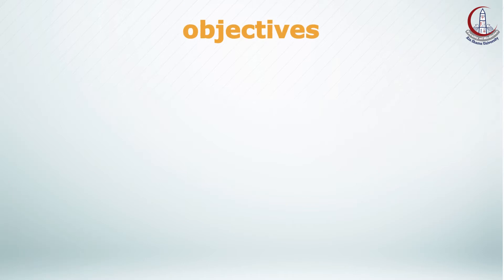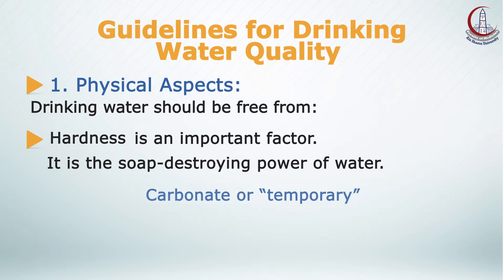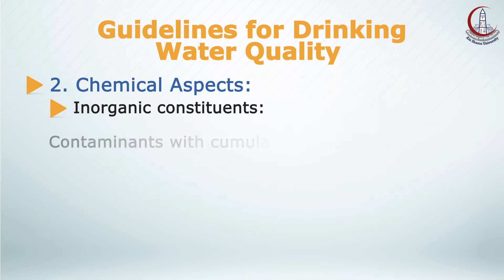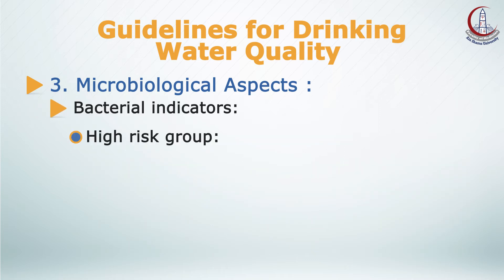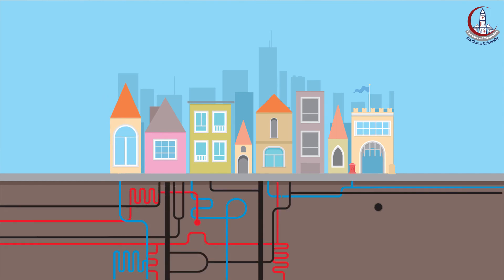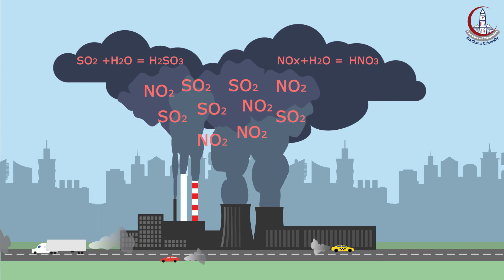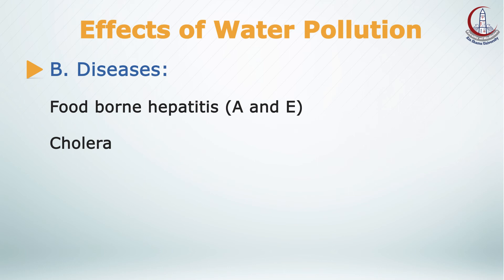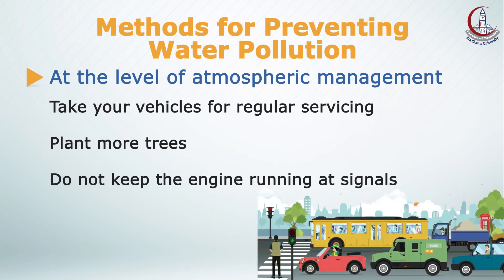Water Pollution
ENVIRONMENTAL HEALTH
Lesson 2: Water Pollution